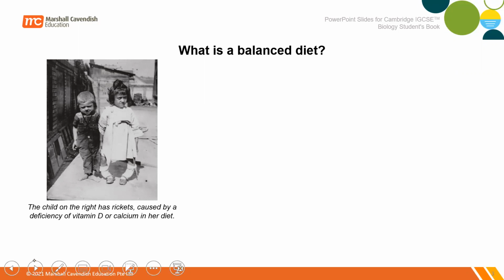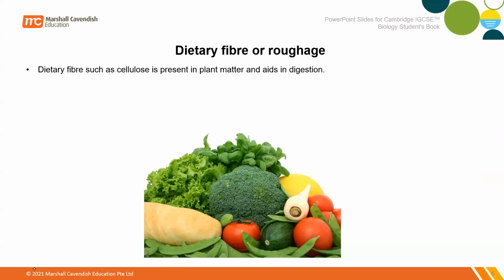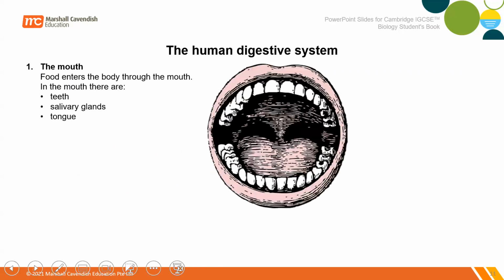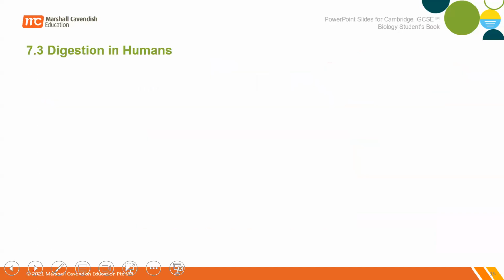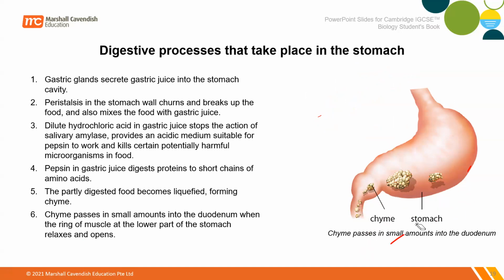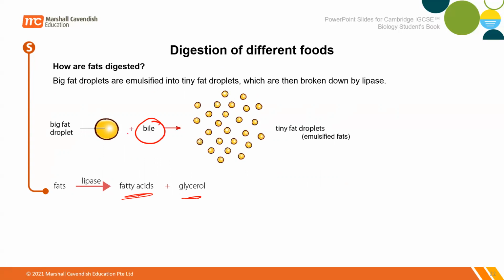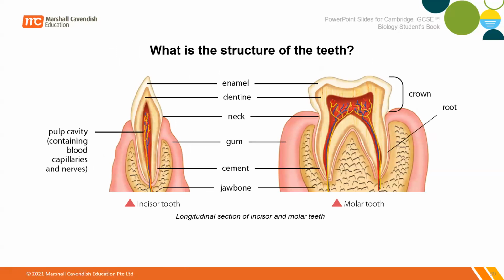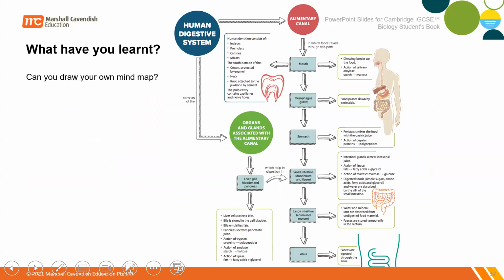Topic 7:Human Nutrition